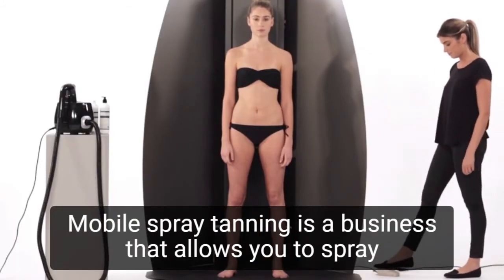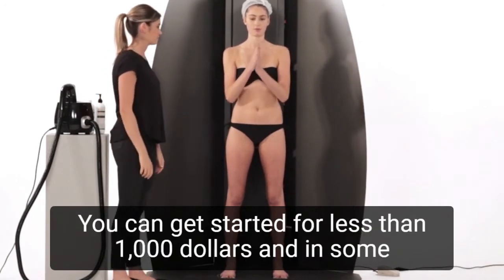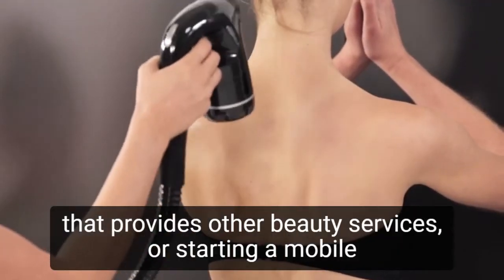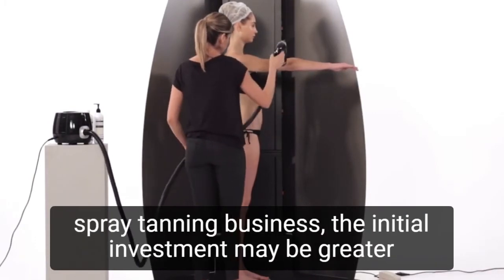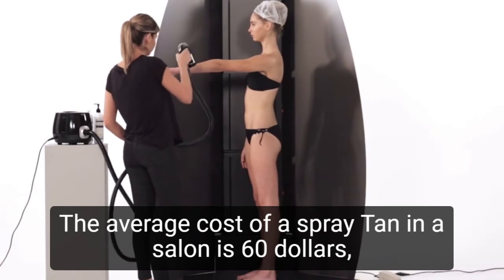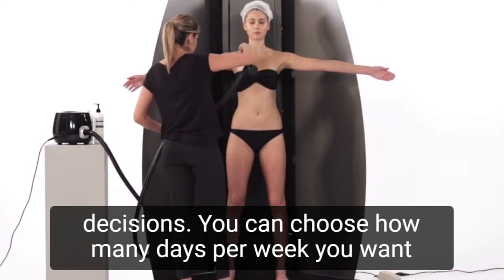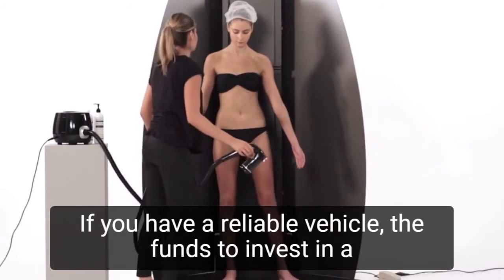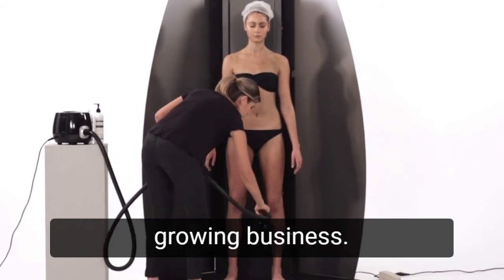How to Start a Mobile Spray Tanning Business From Home | Easy-to-Follow Guide for Beginners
In this video, you will learn how to start a mobile spray tanning business. Let's take a closer look at what goes into starting a mobile spray tanning business and how we can make yours profitable before you start one.

Mobile spray tanning is a business that allows you to spray tan your customers at their home or office (or anywhere else for that matter). Unlike a traditional tanning studio, mobile tanning allows you to come to your clients' homes, allowing them to stay in the comfort of their own homes. The added convenience usually translates into a higher price point for the service.

There are numerous opportunities to start a mobile spray tanning business because each business will serve a different clientele and market its services differently.